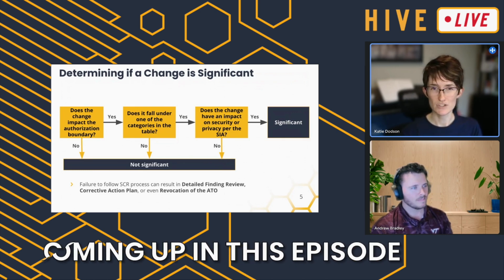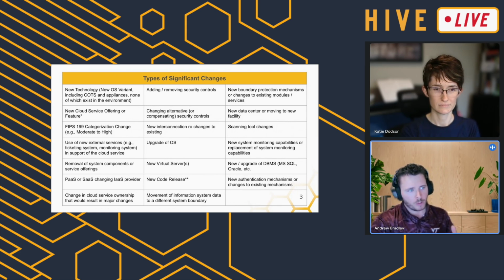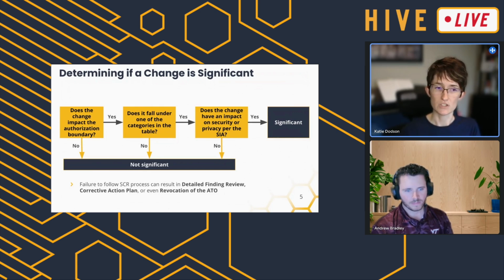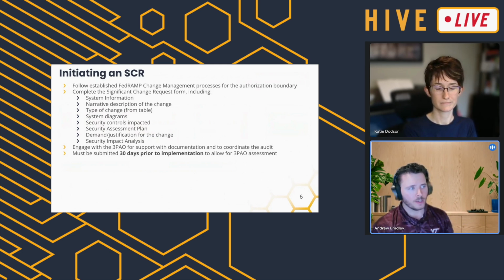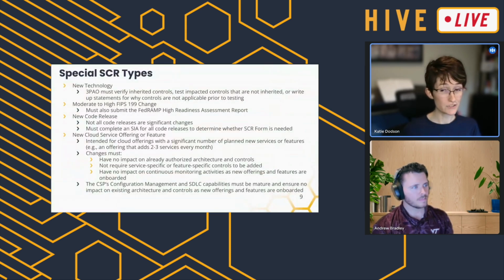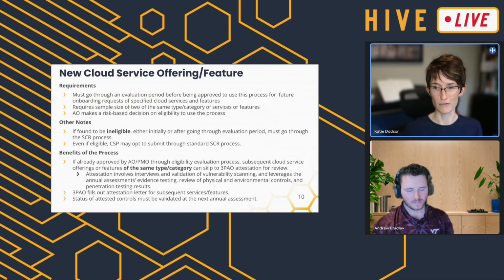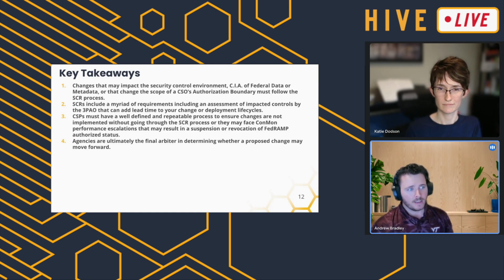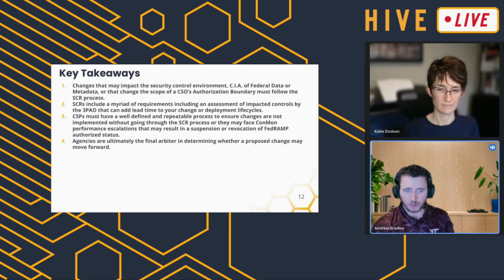FedRAMP Significant Change Requests 101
In this episode, Andrew and Katie will dive deep into the world of FedRAMP and explore the critical process of Significant Change Requests (SCRs). Join us as we unpack what qualifies as a significant change, the impact these requests have on cloud service providers (CSPs), and the rigorous evaluation process that follows. Whether you’re a seasoned professional or new to FedRAMP, this episode will equip you with the knowledge to navigate the complexities of compliance and maintain your organization’s security posture in the cloud!

As a FedRAMP authorized Cloud Service Provider (CSP), or if you’re seeking to become one, you’ll need to carefully follow the Significant Change Request (SCR) process. But what qualifies as an SCR? How do you handle them correctly? And how do you make sure your SCRs don’t stand in the way of innovation?
In this episode, Katie and Andrew will dive deep into the world of FedRAMP and explore the critical process of Significant Change Requests (SCRs), including:
  ❯ What qualifies as a significant change?
  ❯ What impacts can SCRs have on you as a CSP?
  ❯ How are SCR’s evaluated?
Whether you’re a seasoned professional or new to FedRAMP, this episode will equip you with the knowledge to navigate the complexities of compliance and maintain your organization’s security posture in the cloud!